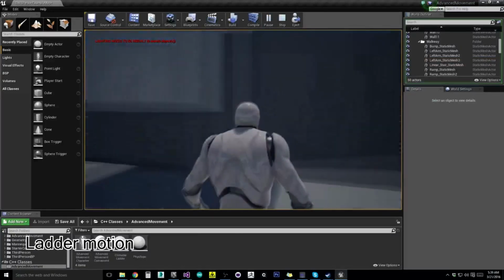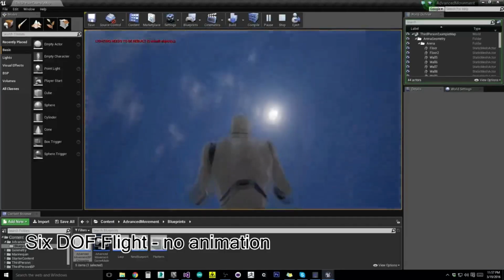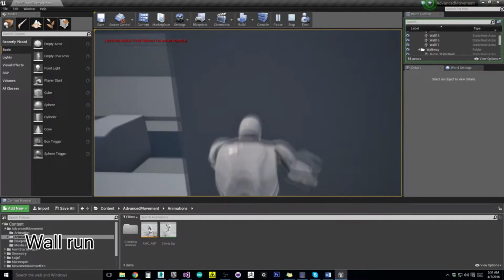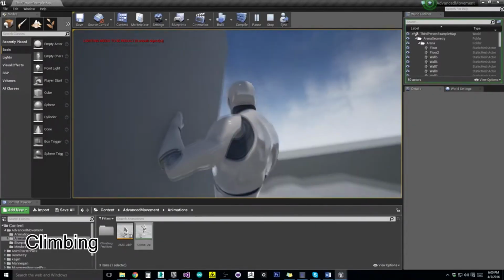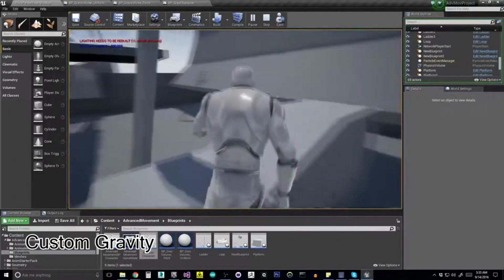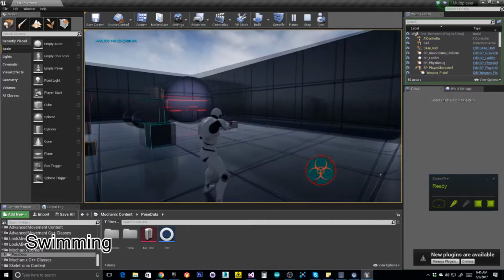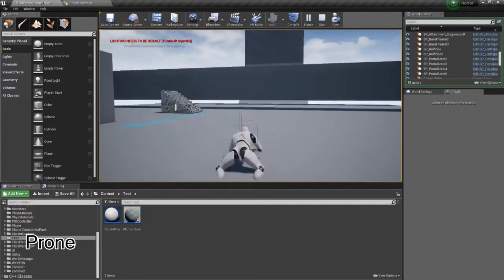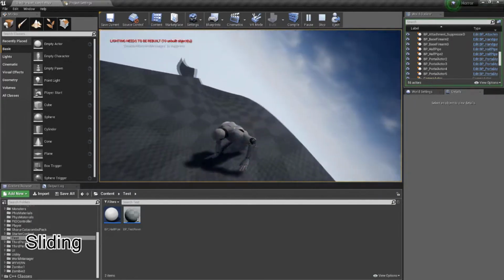Character Movement Modes ~ June, 2016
Various experiments with adding additional movement modes to the Unreal Engine 4 character movement component in the summer of 2016.